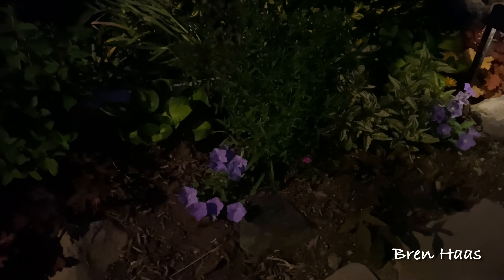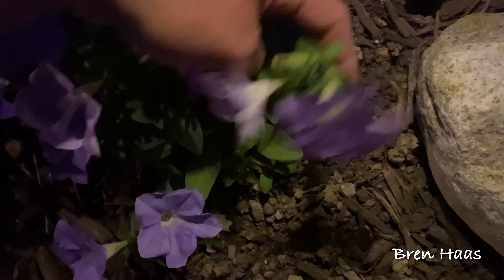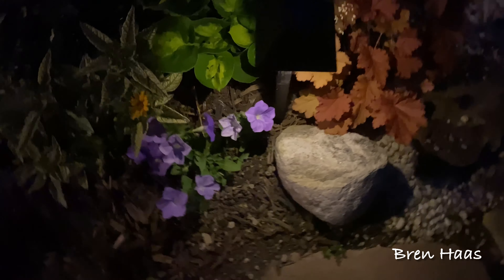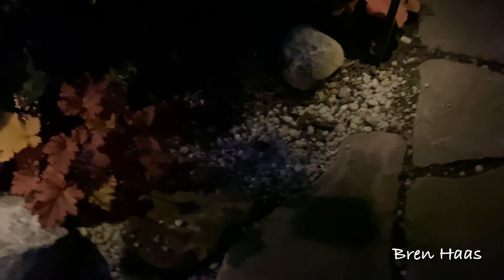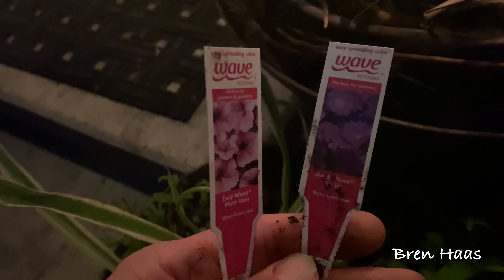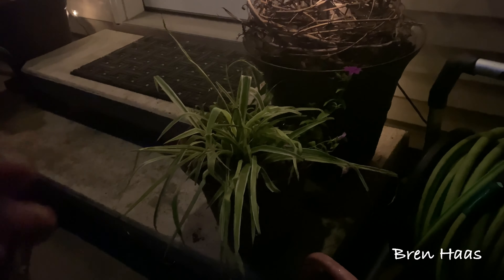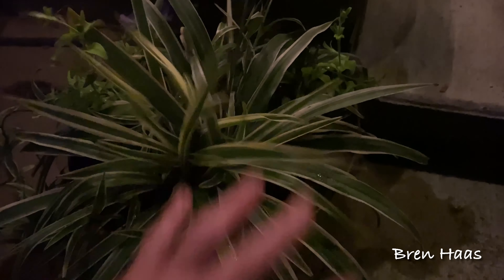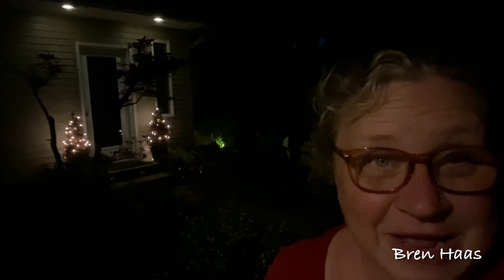Petunias That POP in the Night Landscape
In this video I showcase a few fun plants (Petunias and more) that pop at night.  Take a look at the blooms and plants leaves under solar lights and the moon!